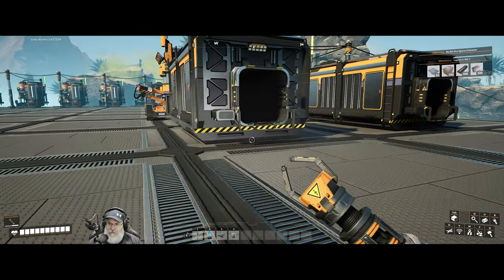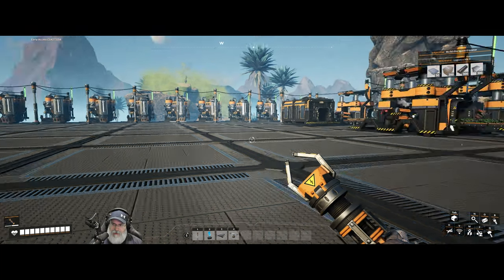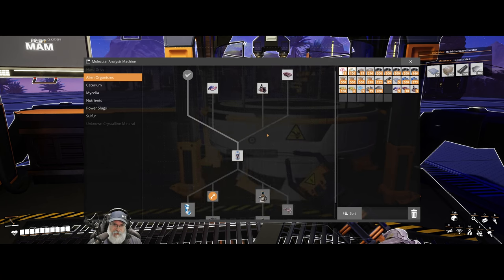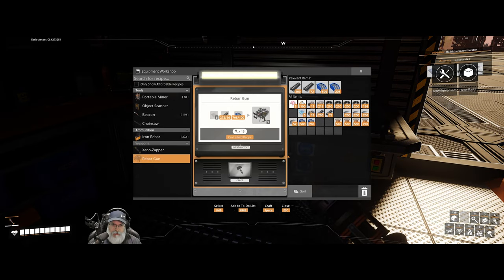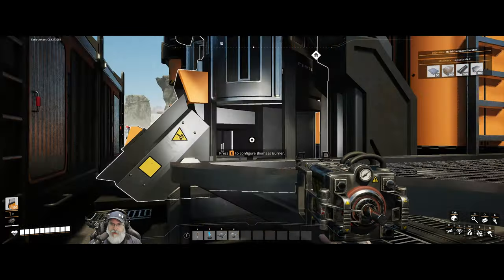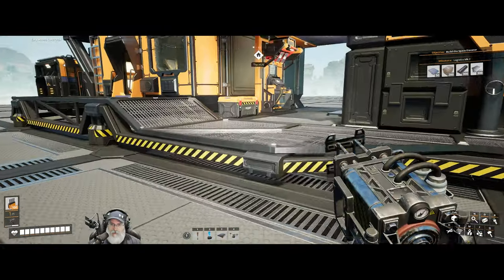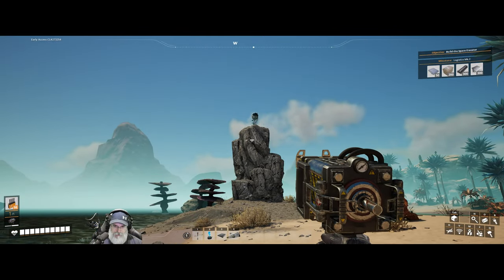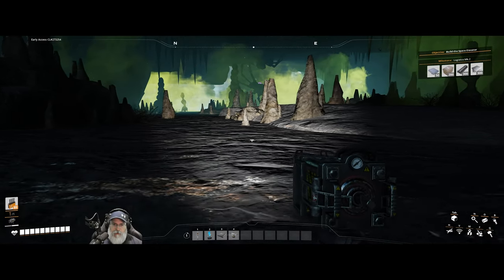Satisfactory Update 8 | E5 Learning from our MAM